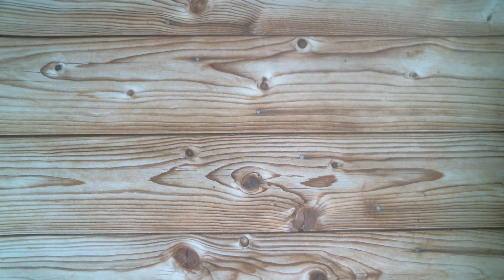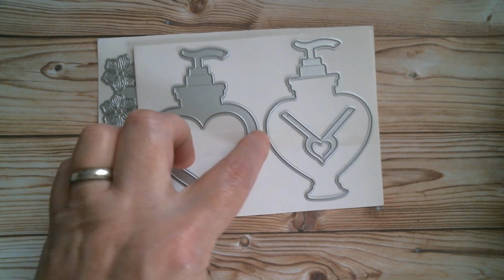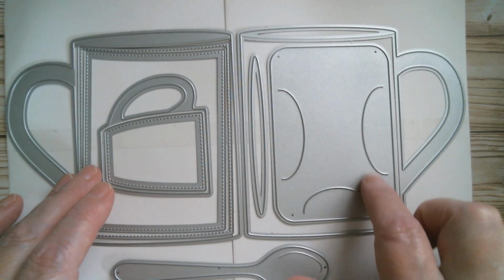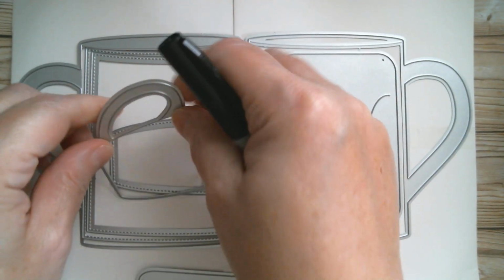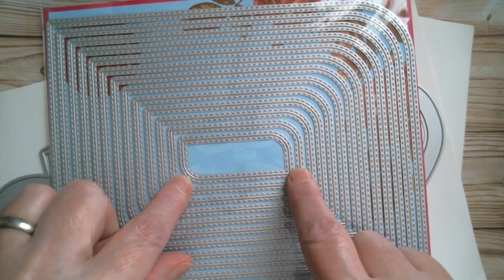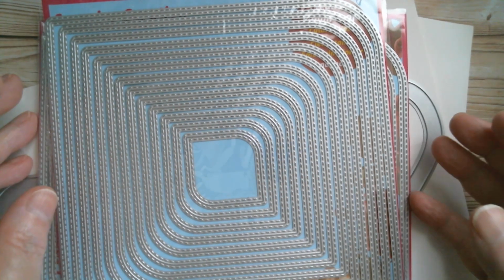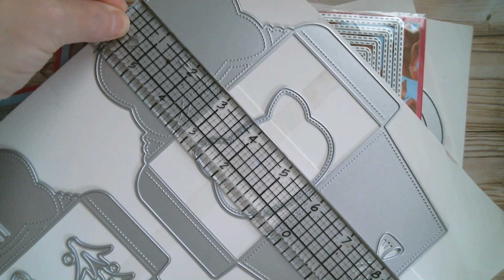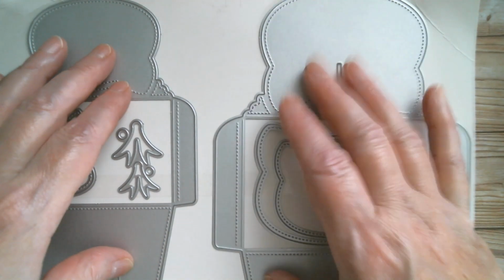Surprise Creation DT Haul/AliExpress *Daily Hot Picks*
Surprise Creation New Release
Designed by Craft Eccentricity
Irregular Frames
*Daily Hot Picks*
Cute Owl Stamps
Spring Crows
Large Bear/Bunting
Cute Reverse Bunny Stamp
Cute Sitting Bunny Stamp
Bird Stamp
Firework Stencil
Page Tabs
Portrait Frames
Resin Candy Beads
Stamp/Die Storage
Cream Crochet Lace
Sewing Charms